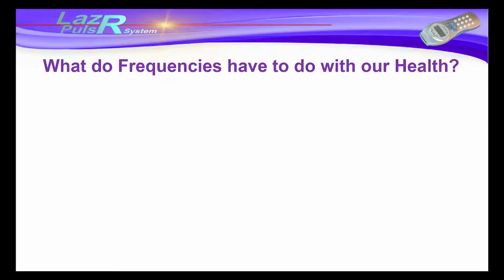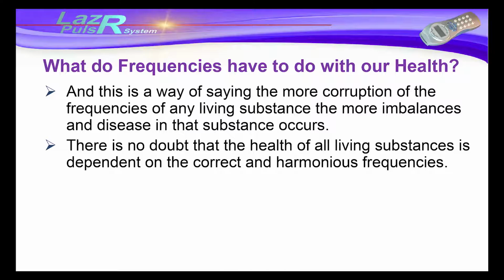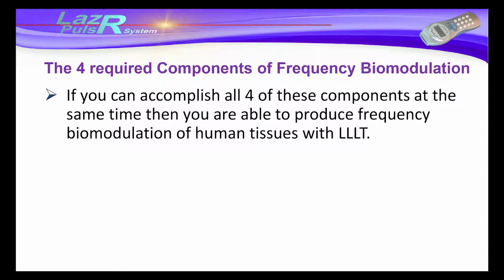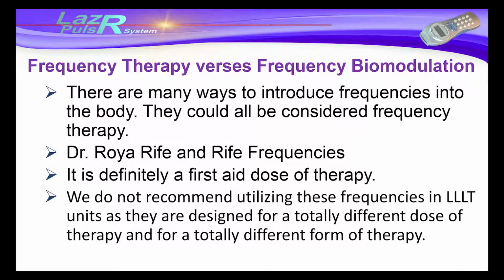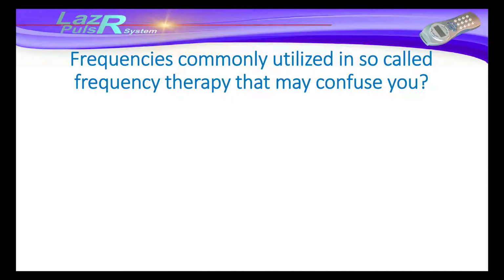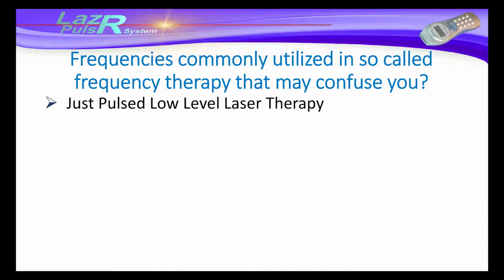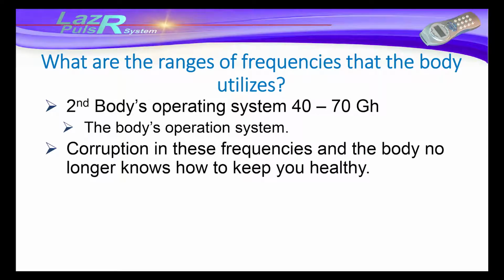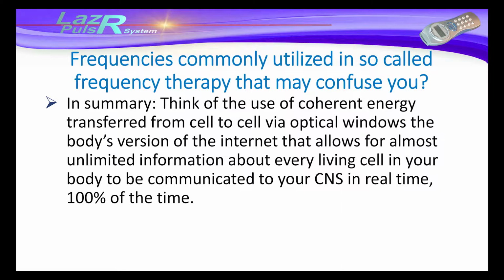LP 6 video 10 9 19